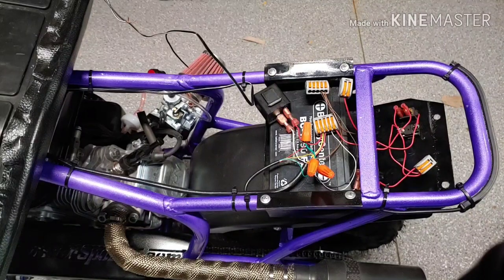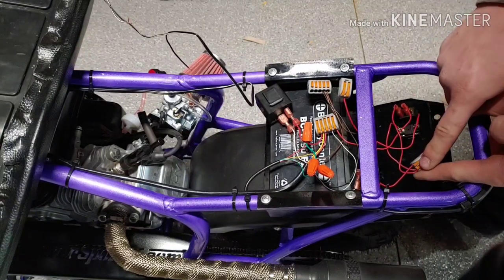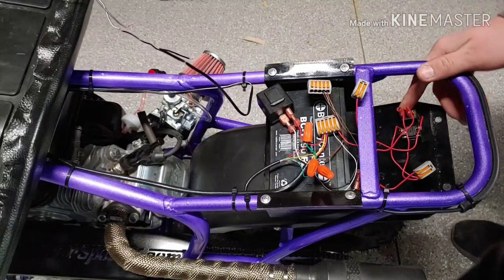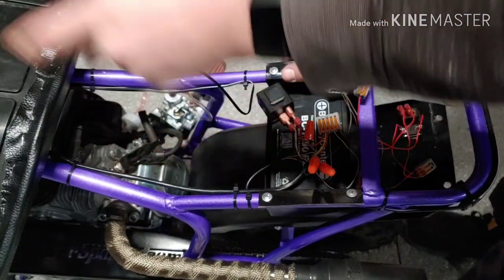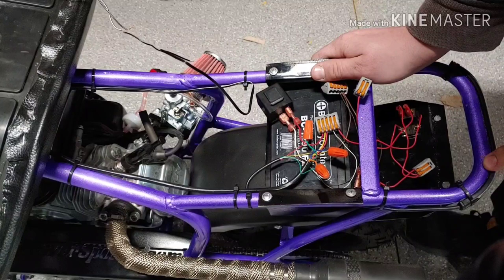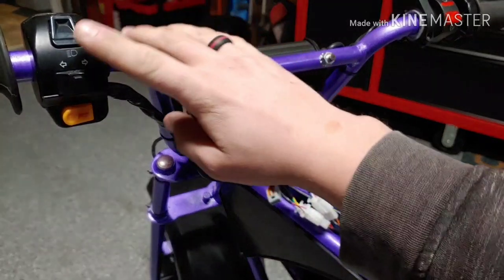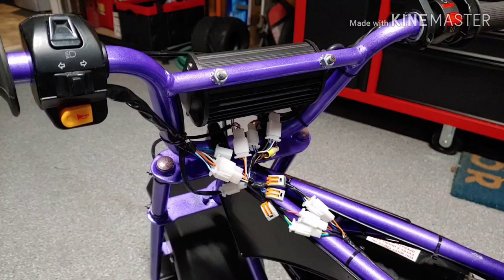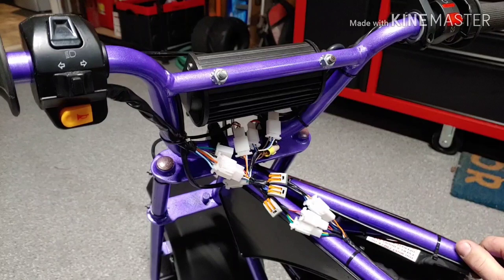Monster Moto Minibike wiring harness.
Here is an explanation of my custom made minibike wiring harness.

Parts in the lighting system: